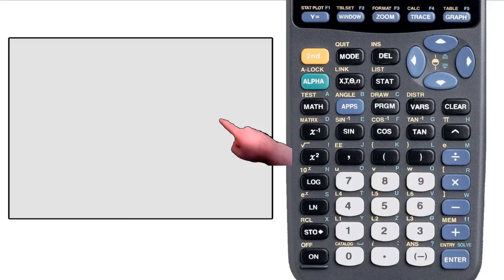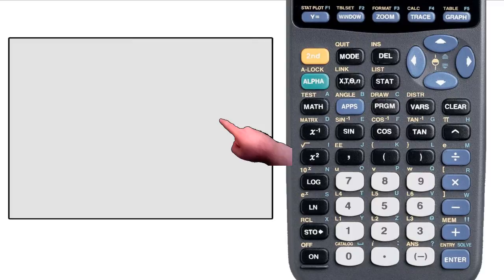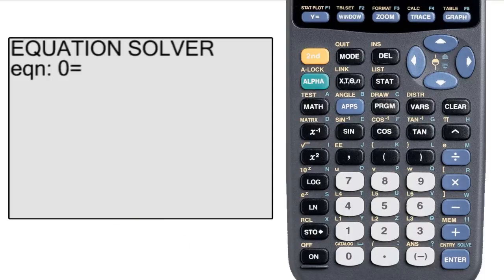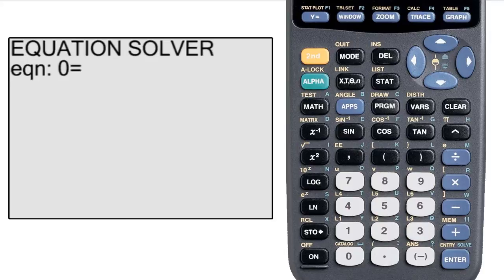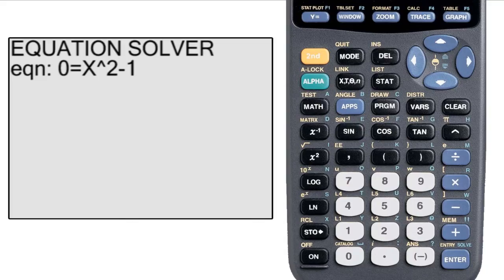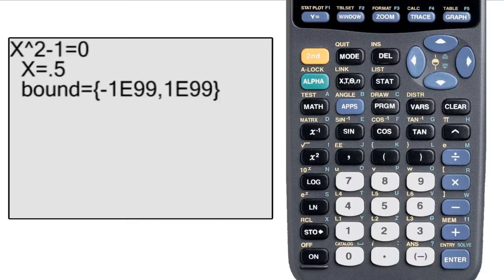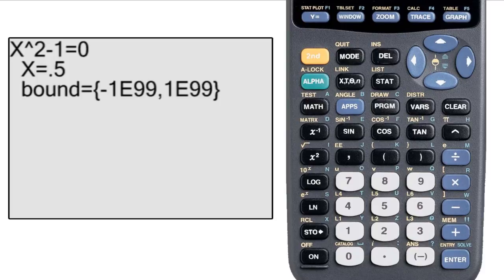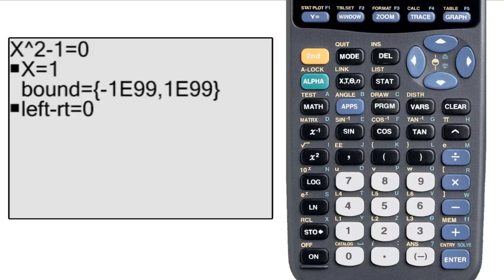Using the TI-83/TI-84: 7.2 - Equation Solver (Advanced, Optional)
This is the second accompaniment to the seventh video on my series to using the TI-83 series calculator.  This video focuses on using the Interactive Solver program.